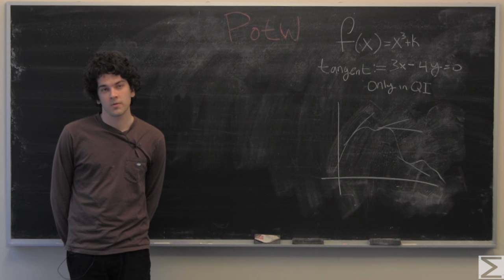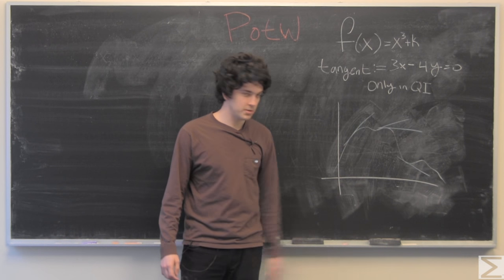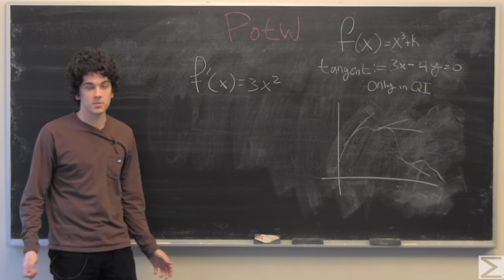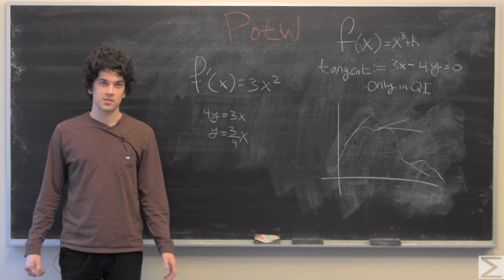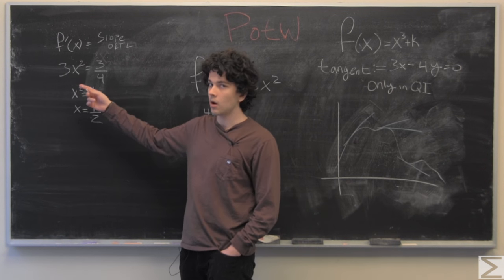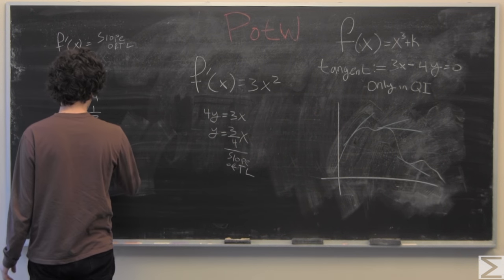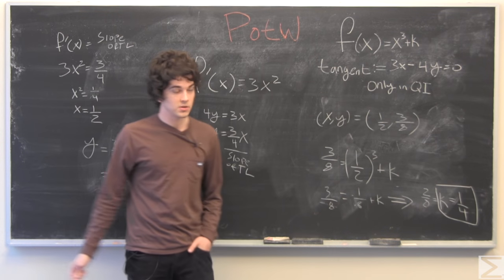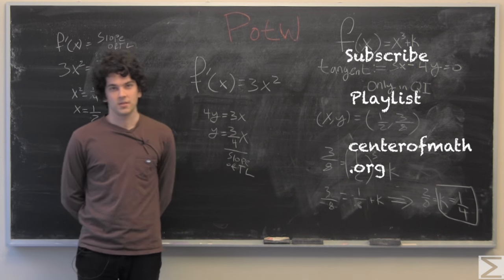Problem of the Week: 2-28-17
Ryan finds K.